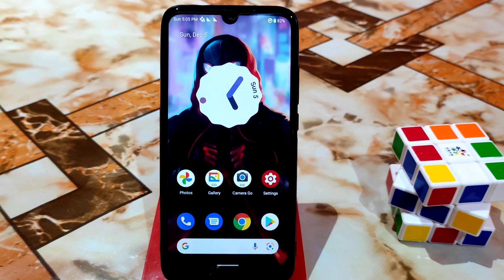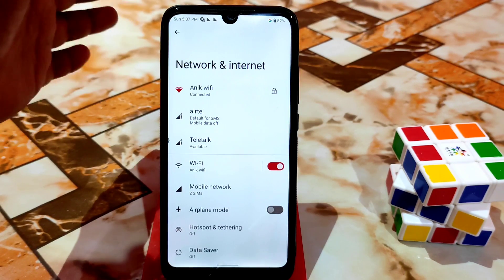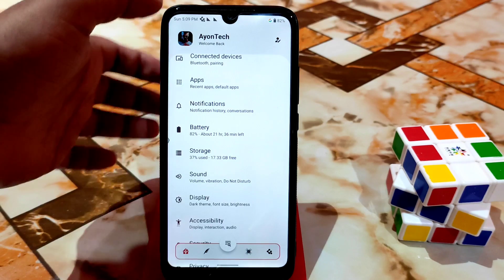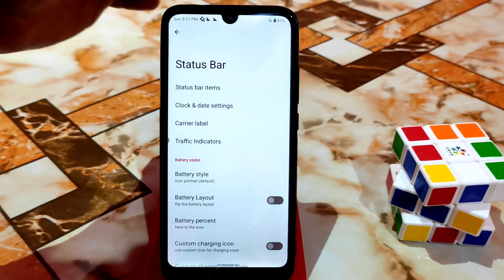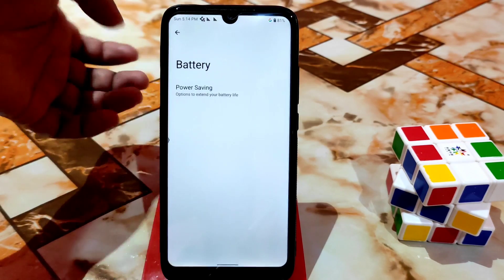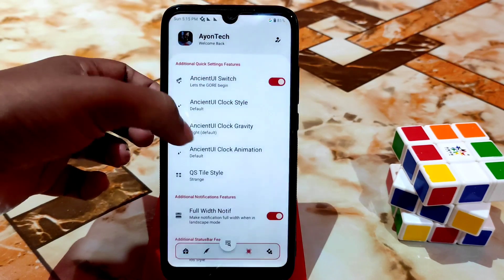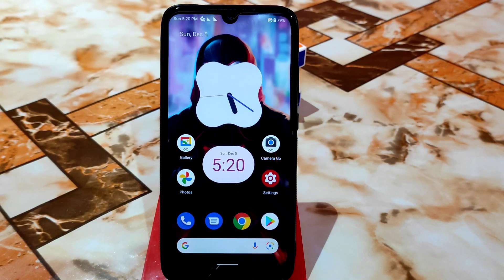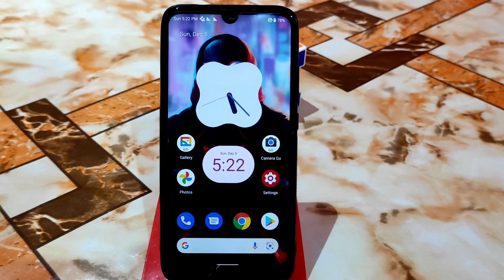Ancient OS 6.1 Android 12 For Redmi 7/Y3|Best Android 12 Rom Redmi 7/Y3|Huge Customization+Gaming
In This video i will review ancient os 6.1 for redmi 7 and redmi y3.Best android 12 gaming rom for redmi 7.Install ancient os android 12 in redmi 7 and redmi y3.Android 12 aosp custom rom for redmi 7.Redmi y3 best performance rom.

Gaming info : I played pubg mobile. It was great. No lags in movement and shooting,scope in and out.Even screen recorder was running in background and i was recording gameplay.Gameplay added at the end of this video.Must Watch.

credit : soumyajitpaul
Recent Videos